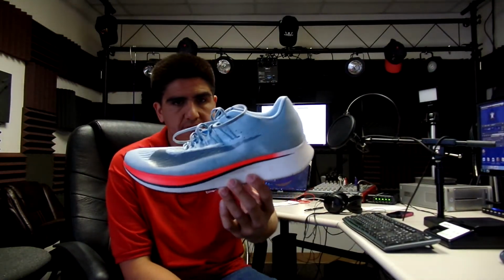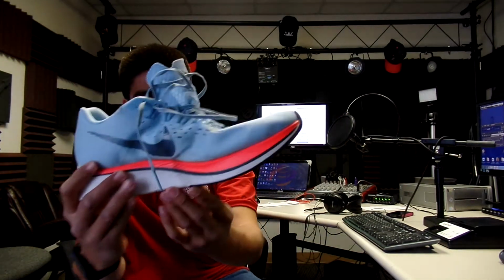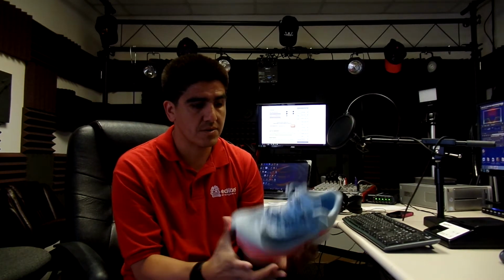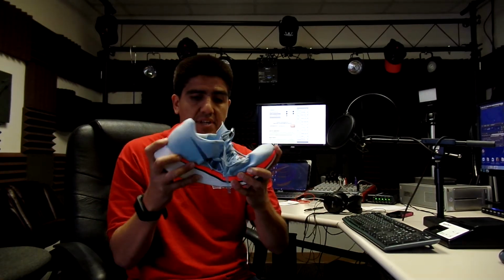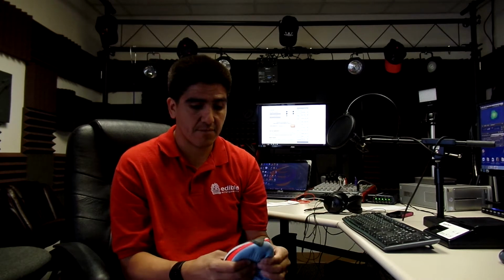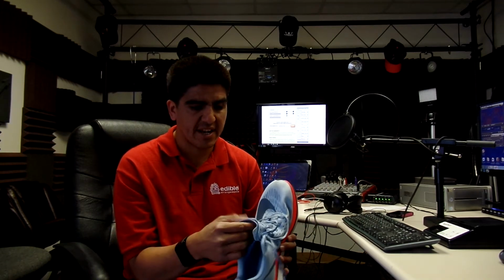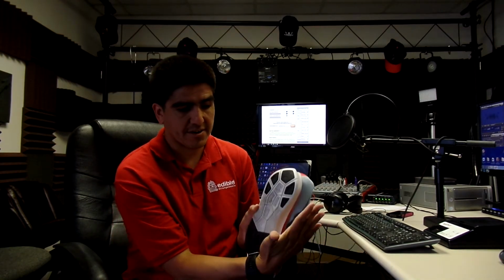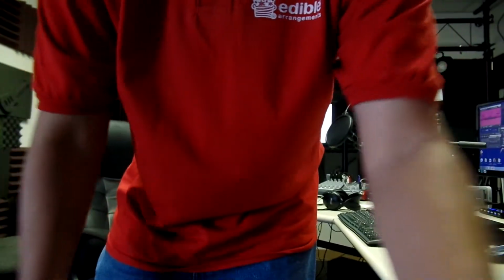Nike Zoom Fly Review